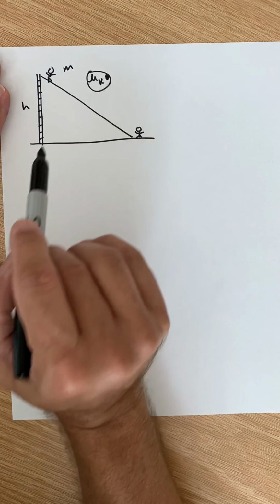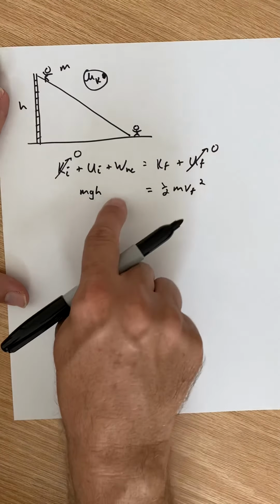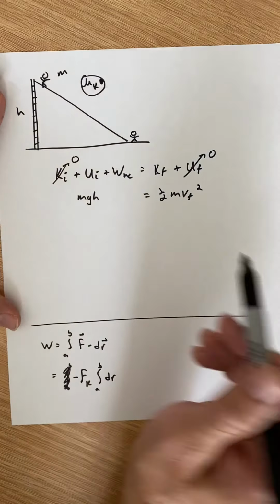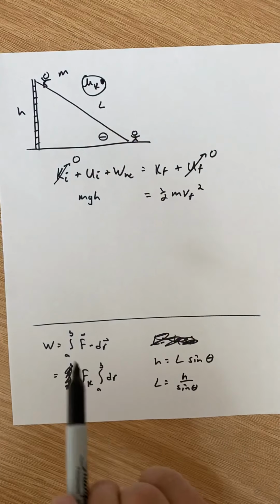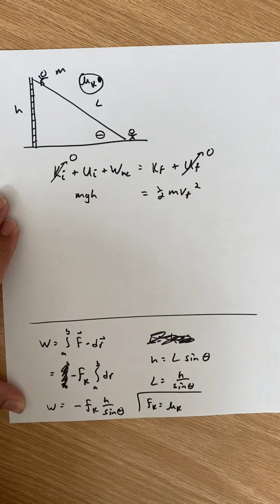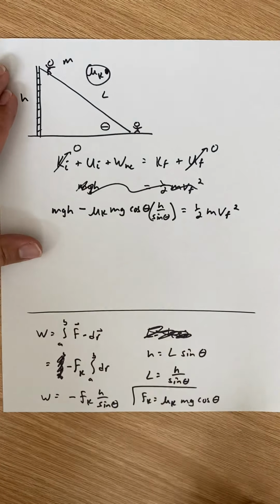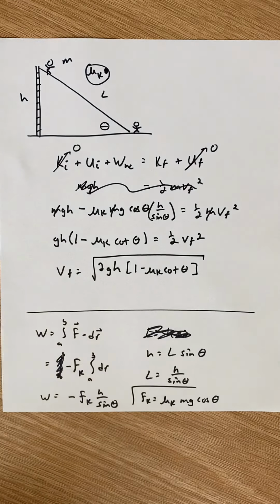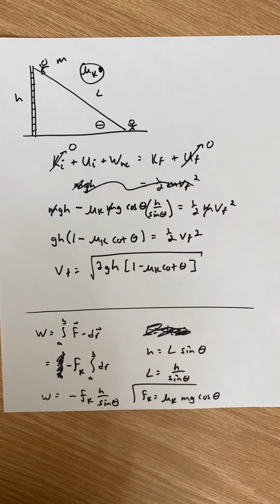Conservation of Energy Example 3